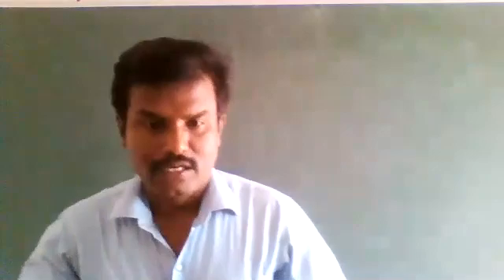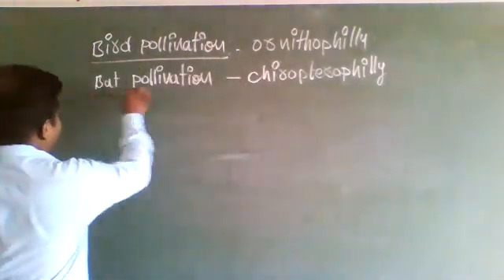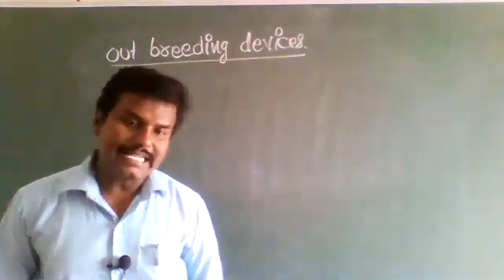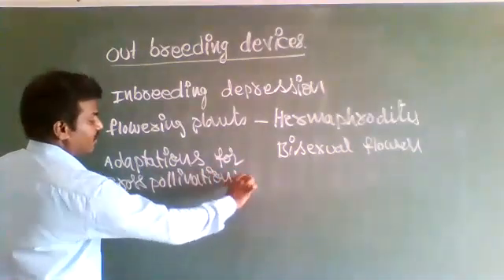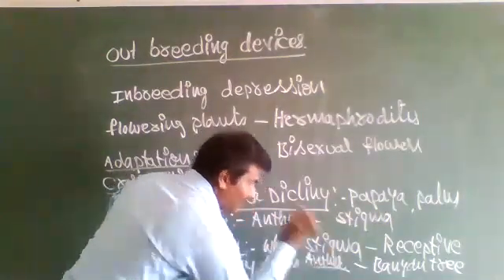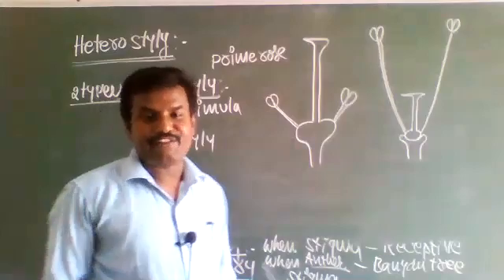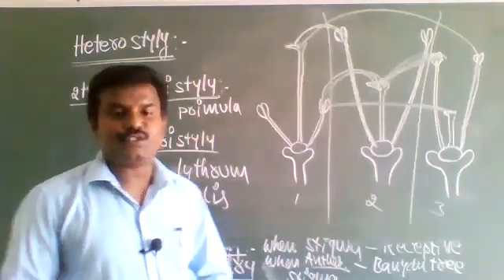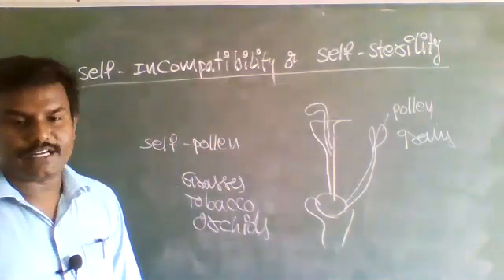PART 06,SEXUAL REPRODUCTION IN FLOWERING PLANTS, BY N.DURGARAO.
Bird pollination, Bat pollination, Out breeding devices, Self incompatibility.